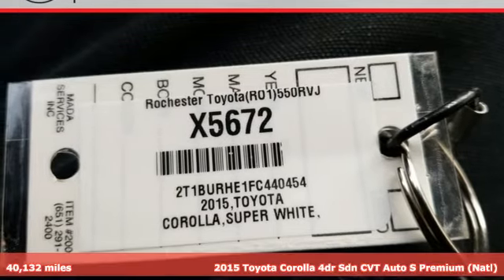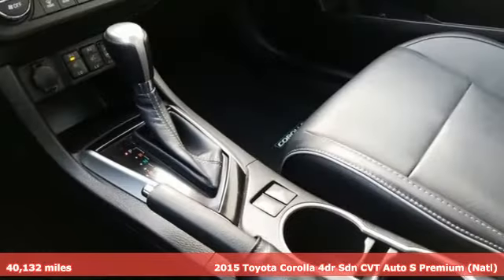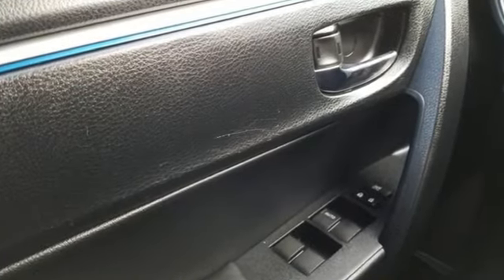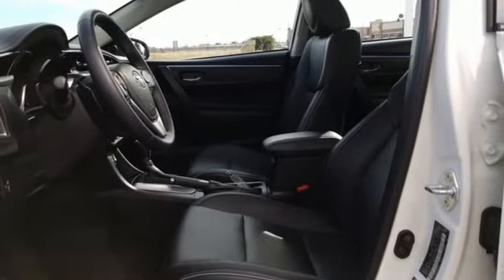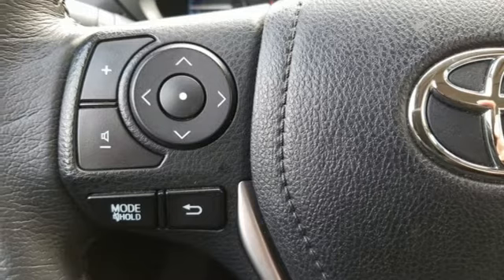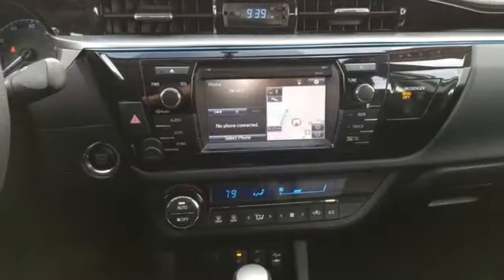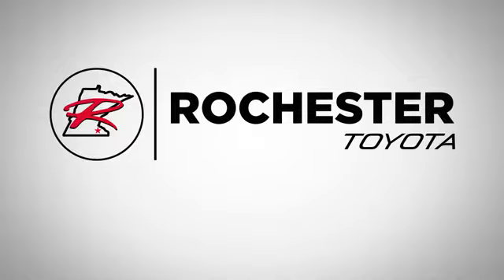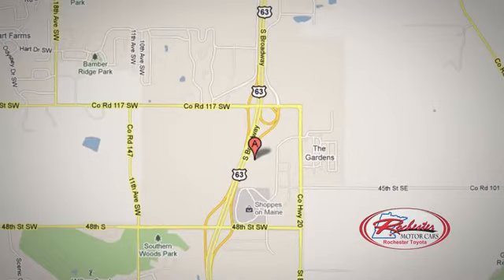Used 2015 Toyota Corolla Rochester, MN X5672 - SOLD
Year: 2015
Make: Toyota
Model: Corolla
Trim: S Premium
Engine: 1.8L I4 DOHC Dual VVT-i
Transmission: CVT
Color: White
Interior: Black
Mileage: 40132
Stock #: X5672
VIN: 2T1BURHE1FC440454
Recent Arrival! Certified. Corolla S Premium Super White FWD CARFAX One-Owner. Clean CARFAX. Local Trade, Back Up Camera, Sunroof/Moonroof, Bluetooth, Hands Free, Navigation, Portable Audio Connection, Sirius Radio, Toyota Entune, Touch Screen, Alloy wheels, Power Tilt/Slide Moonroof, Radio: Entune Premium Audio w/Nav & App Suite, S Premium Package, Smart Key System w/Push Button Start, Steering wheel mounted audio controls. 37/29 Highway/City MPGbrbrToyota Certified Used Vehicles Details:brbr * Warranty Deductible: $50br * Limited Warranty: 12 Month/12,000 Mile (whichever comes first) from certified purchase datebr * Vehicle Historybr * Roadside Assistancebr * Powertrain Limited Warranty: 84 Month/100,000 Mile (whichever comes first) from original in-service datebr * Transferable Warrantybr * 160 Point InspectionbrbrbrAwards:br * 2015 KBB.com 10 Tech-Savviest Cars Under $20,000 * 2015 KBB.com 10 Best UberX Candidates * 2015 KBB.com 5-Year Cost to Own Awards * 2015 KBB.com 10 Most Affordable Cars Stop by, call, or email us today at Rochester Toyota. We look forward to earning your business.

Address:
4365 Canal Place Southeast